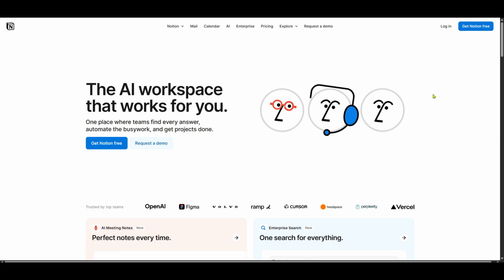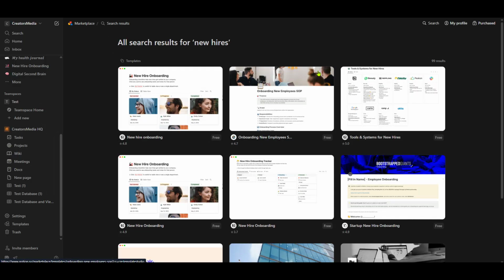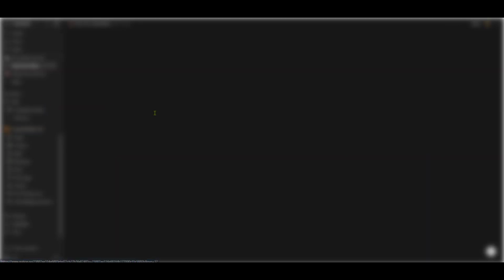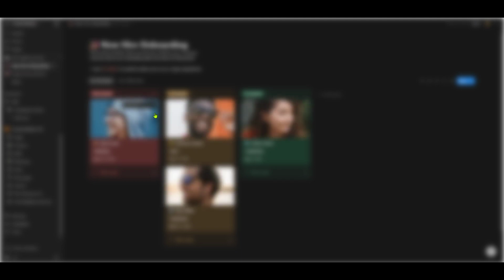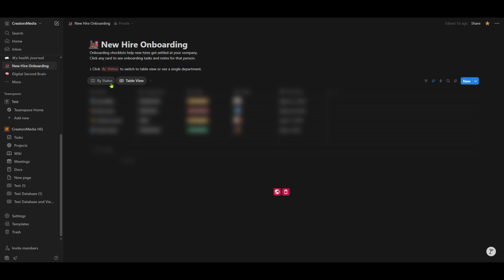How To Onboard New Hires Using Notion [2025 Guide]